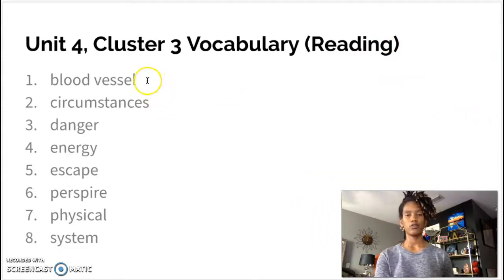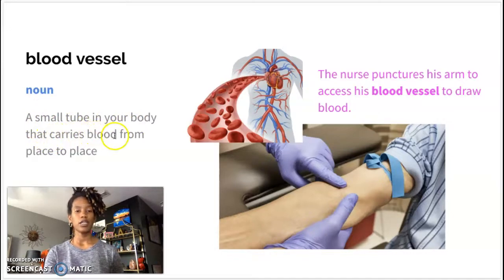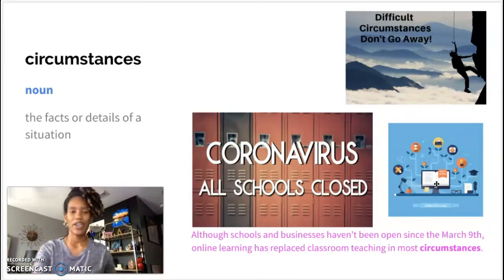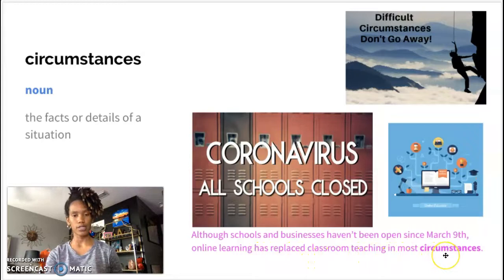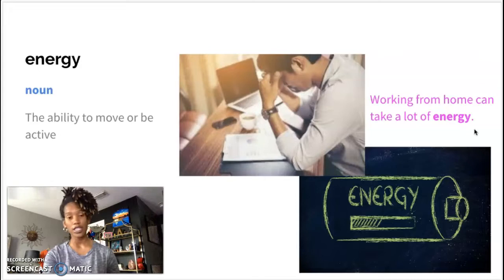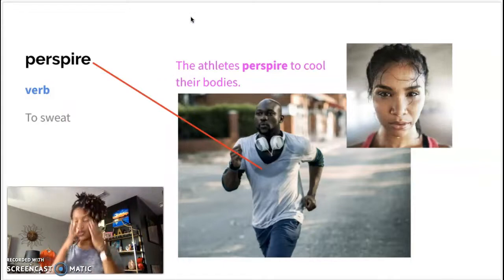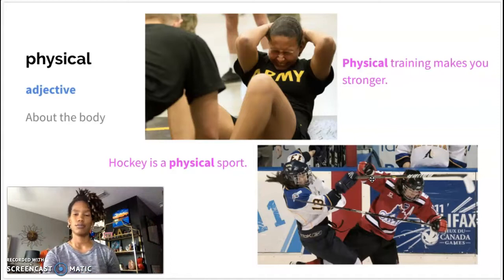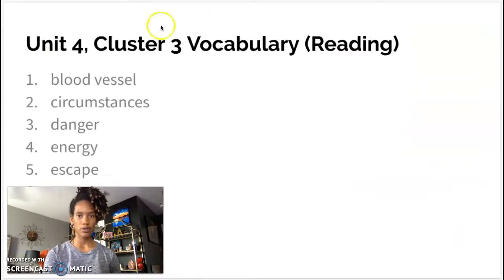Unit 4, Cluster 3 Vocabulary (Reading)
Ms. Ayers explains Unit 4 vocabulary about survival.